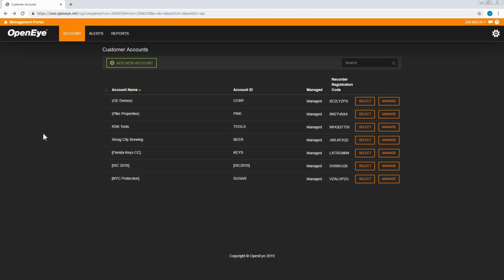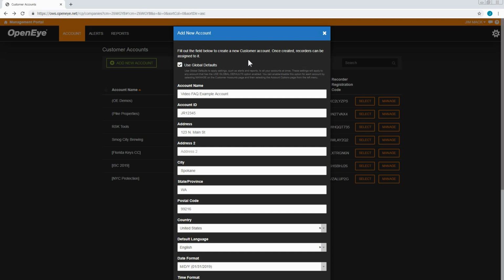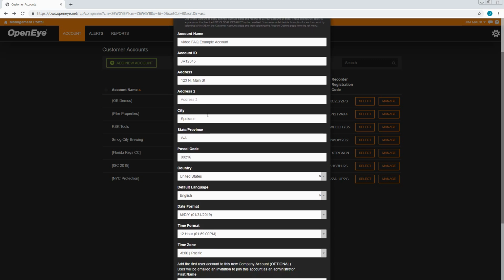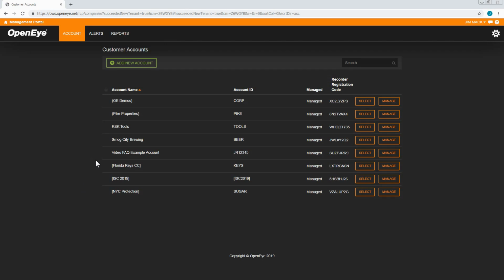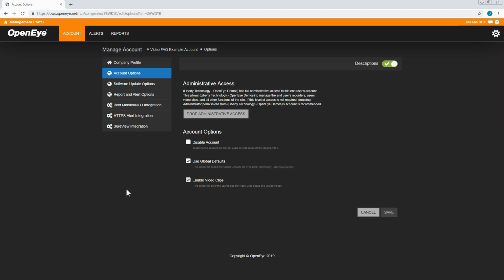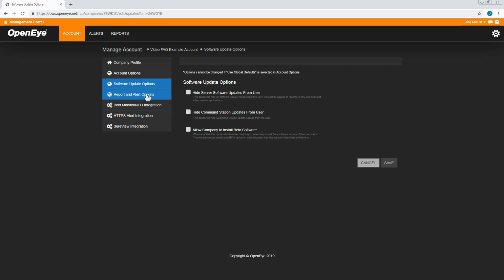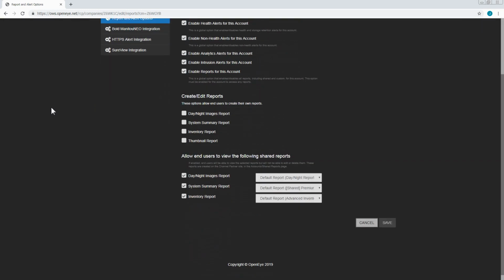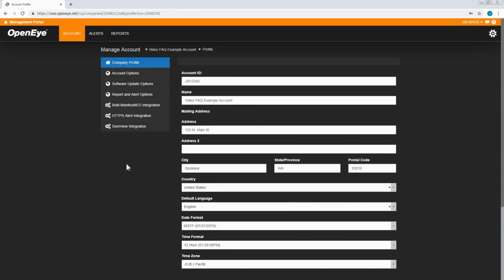OpenEye Video FAQ - Add Customer to OWS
Learn how to add a new customer in OWS